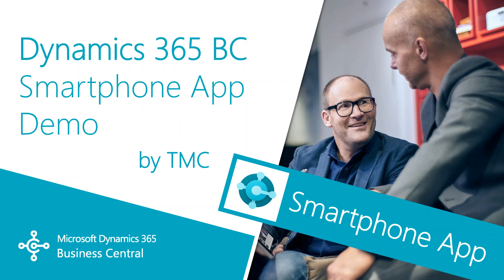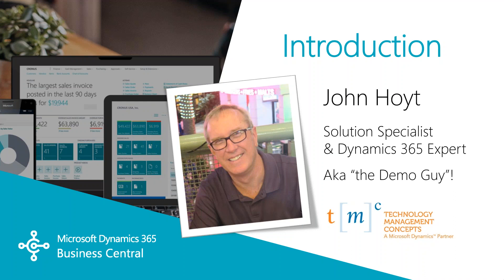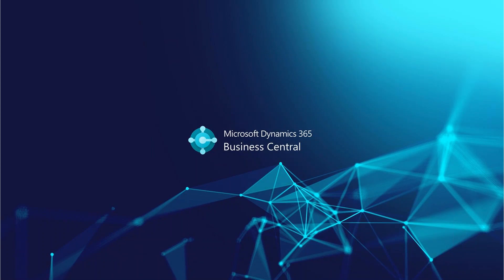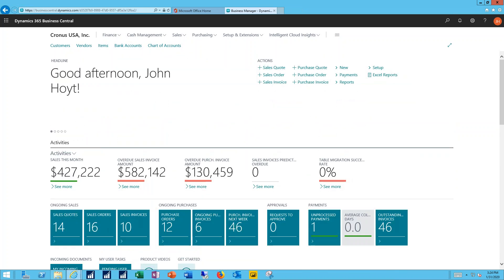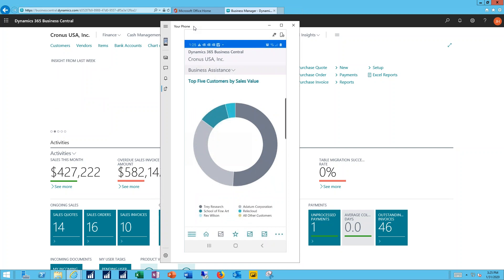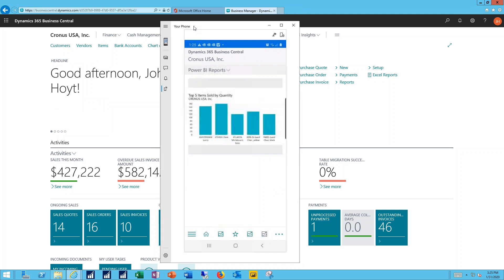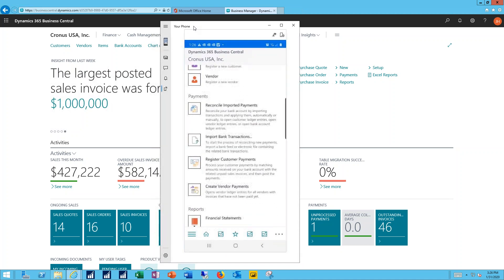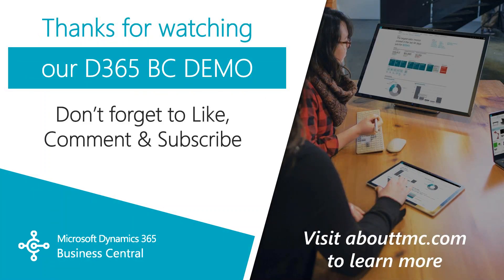Microsoft Dynamics 365 Business Central - Smartphone App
Our Solutions Specialists shows how you the run down of Dynamics 365 BC as a Smartphone app.